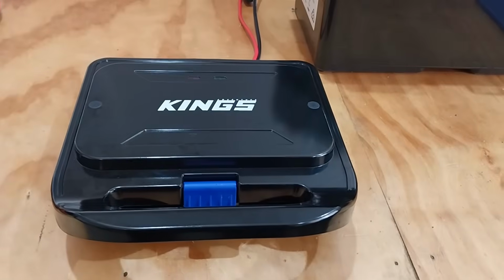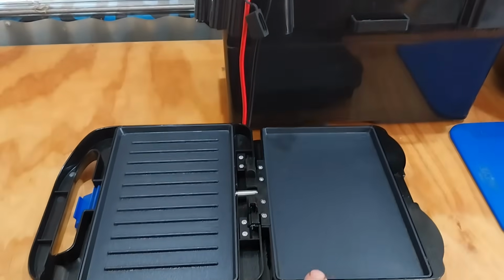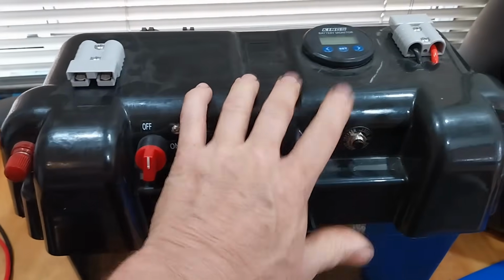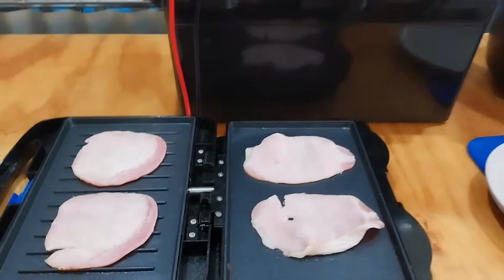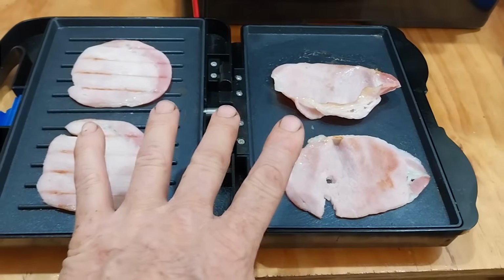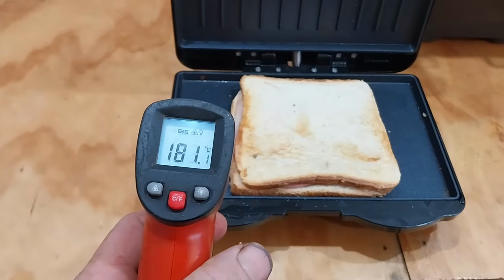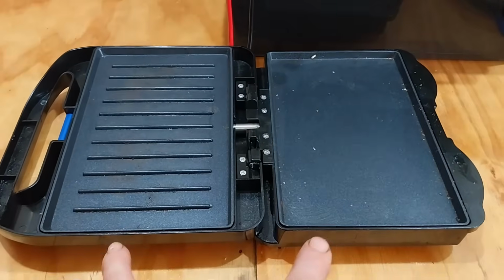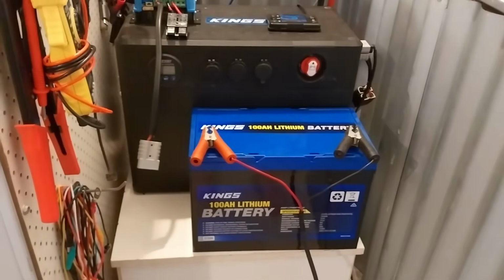Kings 12 Volt Sandwich Maker Test - Cooking Bacon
In this video we have a look at the King Sandwich maker and run a few test n it to see how well it can cook bacon.